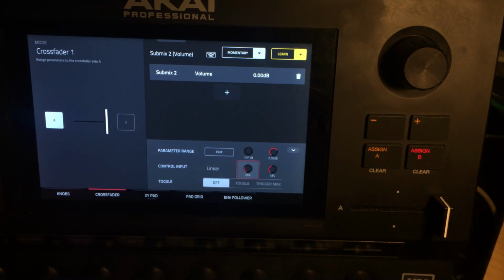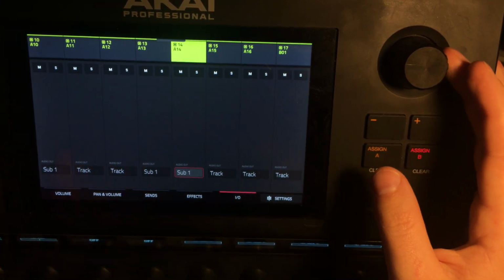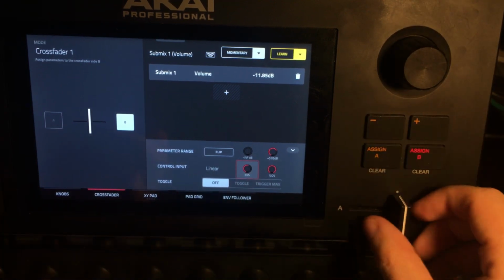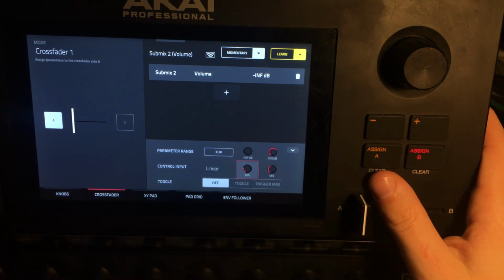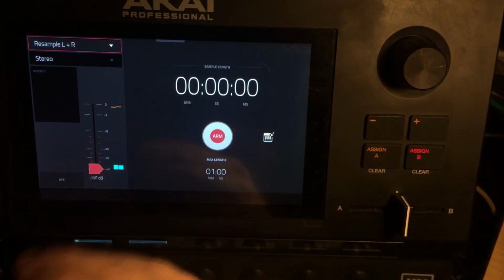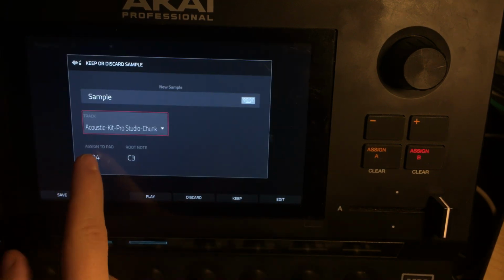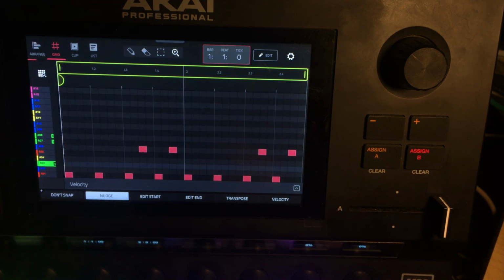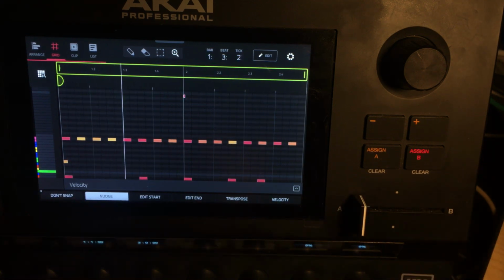Using crossfader and macros to control drumtrack on akai force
I like immediacy and used this trick to at all times control what drumparts are playing with just the crossdfader without adding double drumtracks for fills etc.